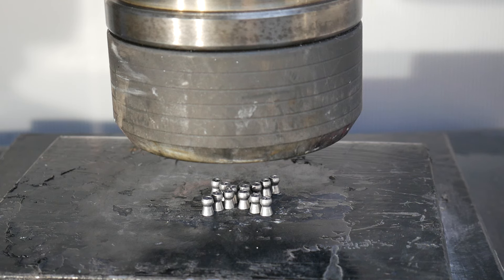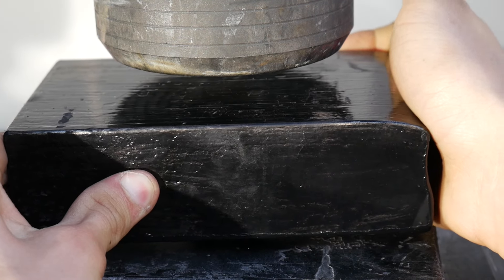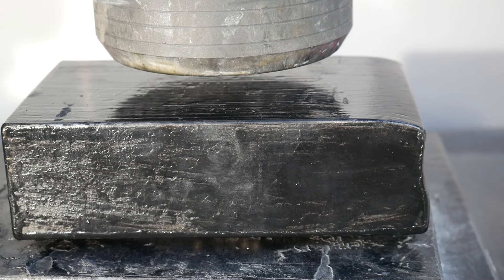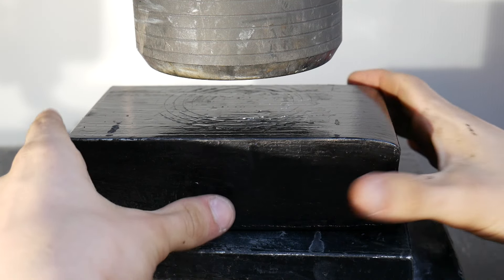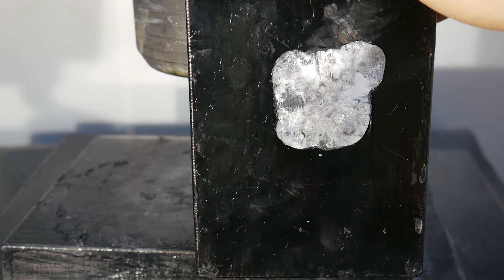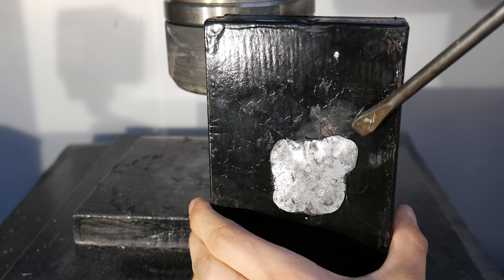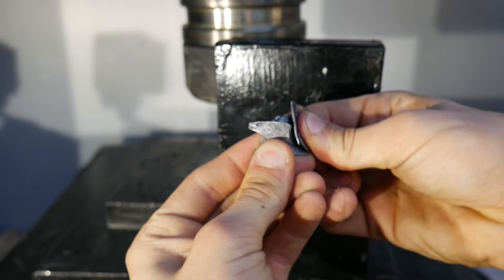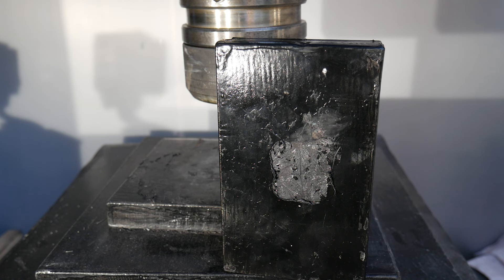Crushing air rifle Bullets/pellets with Hydraulic Press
What happens when you crush air rifle pellets with a hydraulic press?

Crushit
Croydon
CR90 9PT
United Kingdom